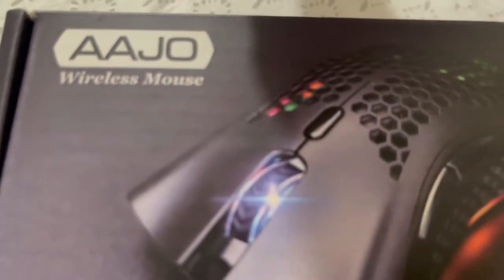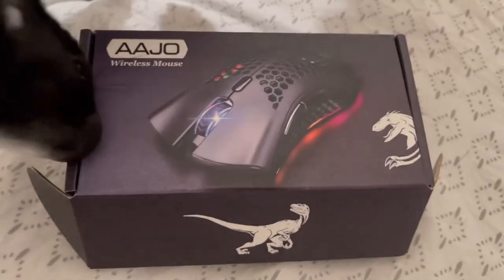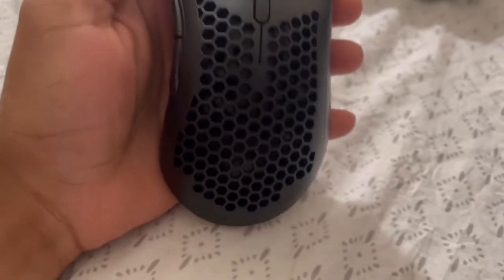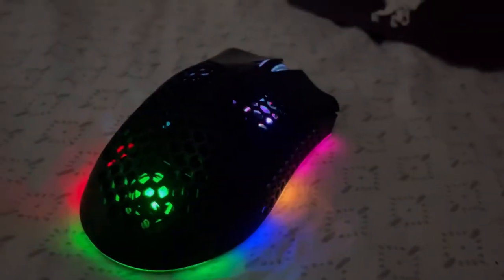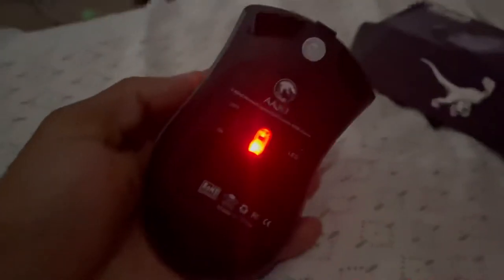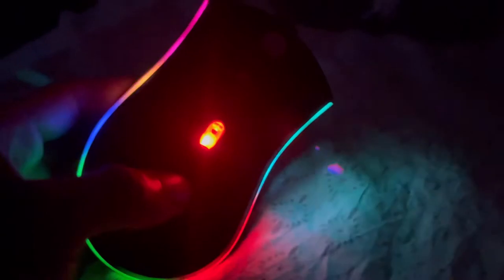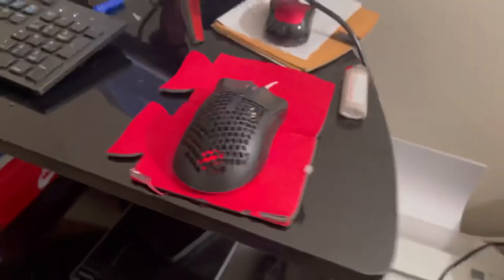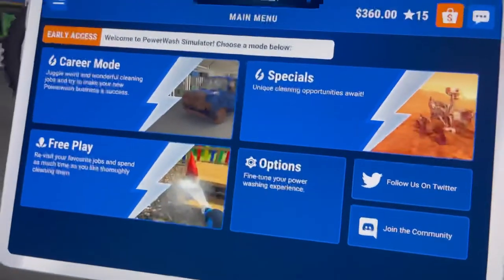Unboxing AAJO RGB Wireless Gaming Mouse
This is a unboxing / review video of the AAJO RGB Wireless Gaming Mouse. Just a quick video going over the mouse , buttons and the 5 LED Color Changing modes. Large, quick and responsive mouse for the price, I got it for $24 on Amazon.

🛠 Equipment🔽:
📱iPhone 12 Pro Max

📹Tripod / Phone Mount
JUST IN CASE YOU MISSED OUT ❗️